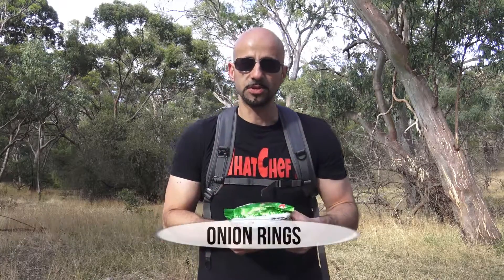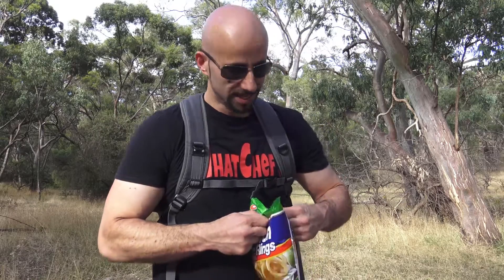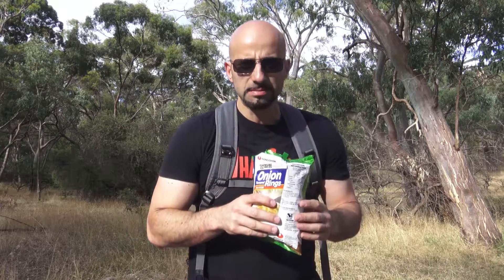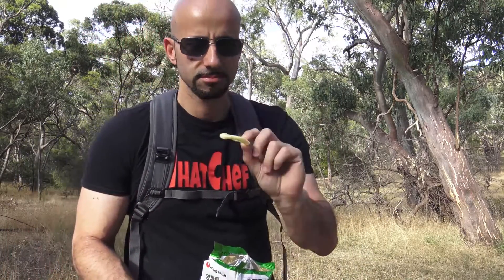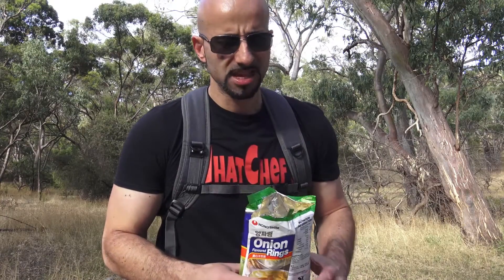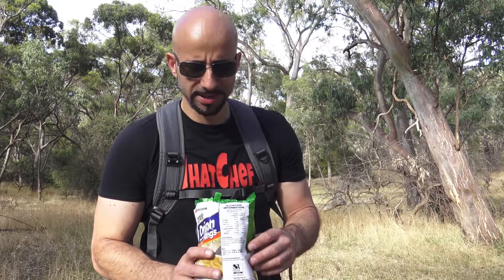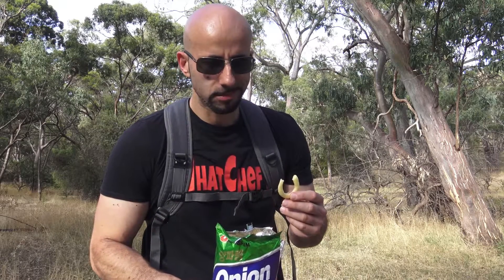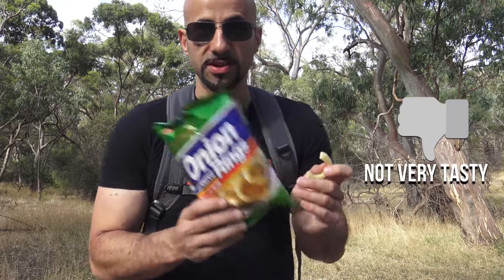Australian Taste Tests Korean Onion Rings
an Australian Taste Tests Korean Onion Rings. Onion rings are favourite side dish with a burger but do they work as a replacement for potato chips or corn chips? The Koreans think so, but does an Australian?  This is the first in the new WhatChef?